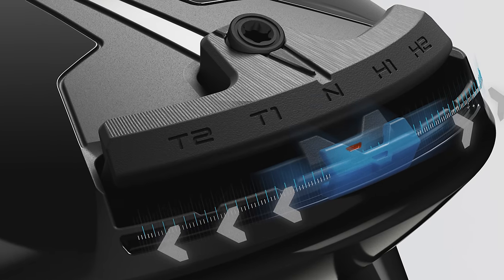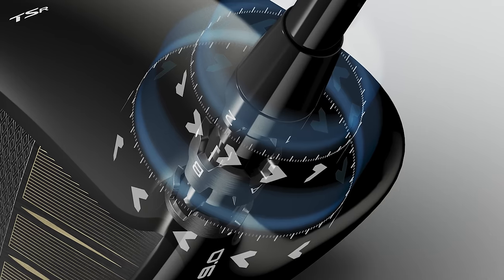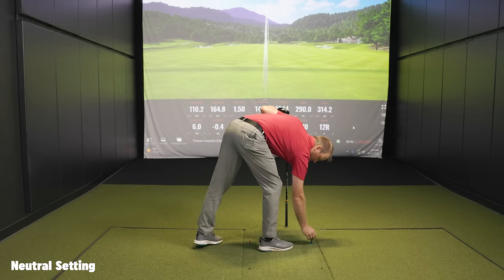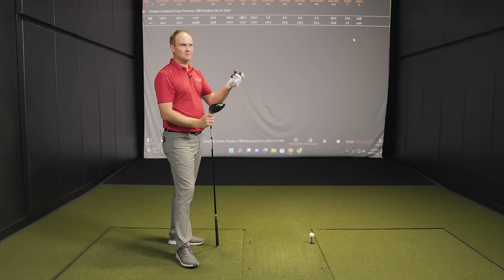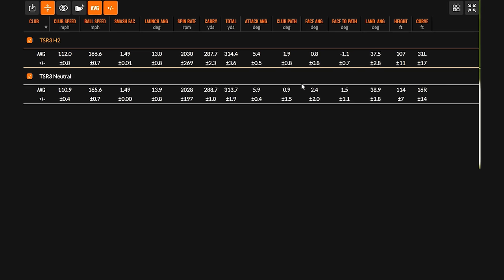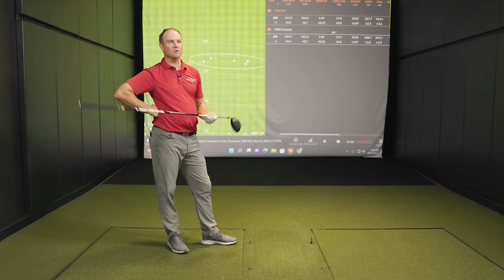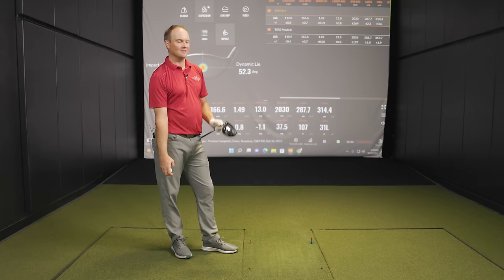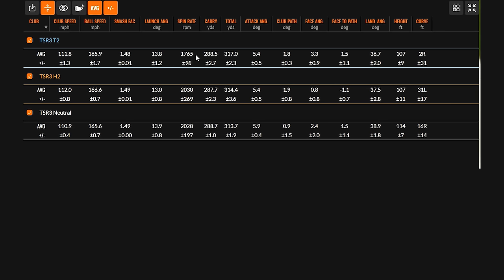Titleist TSR3 Driver SureFit Weight Track Test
The new Titleist TSR3 driver is the latest driver model from Titleist that offers superb performance and adjustability to the more devoted golfer. Of note, the Titleist TSR3 driver features a SureFit Weight Track on the rear of the clubhead, which allows golfers to adjust the center of gravity by moving a weight into one of five slots.

In this video, 2nd Swing's Drew Mahowald and Thomas Campbell test the Titleist TSR3 driver and the SureFit Weight Track by hitting shots in the neutral setting, the far heel (H2) setting, and the far toe (T2) setting. How much can the SureFit Weight Track on the Titleist TSR3 driver help dial in your game?

Schedule your award-winning 2nd Swing Tour Van club fitting for new Titleist clubs